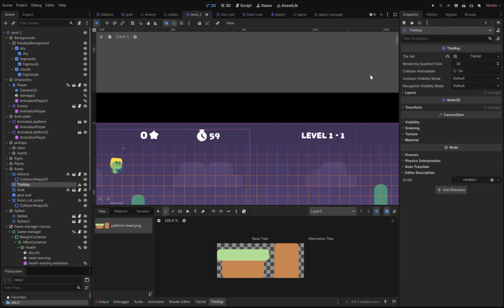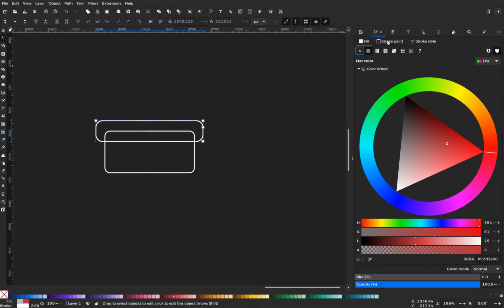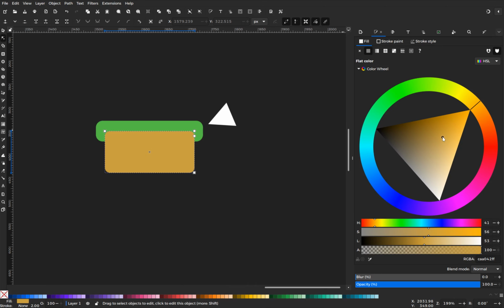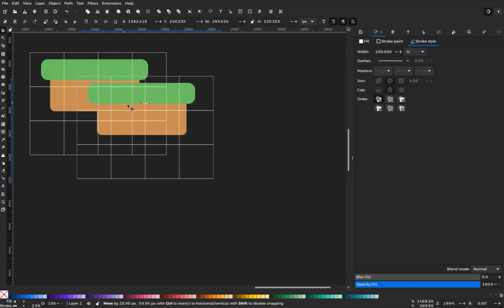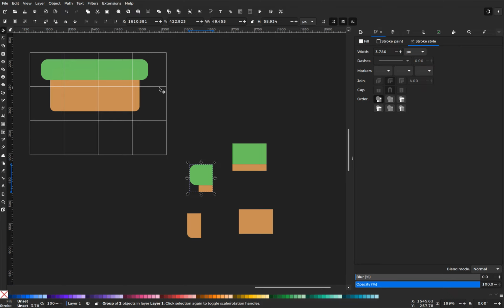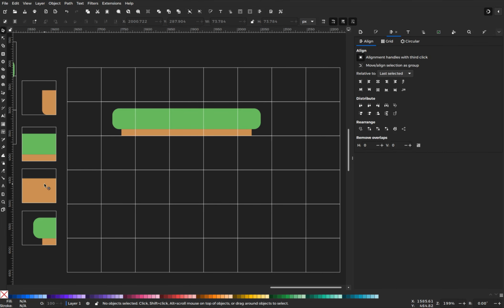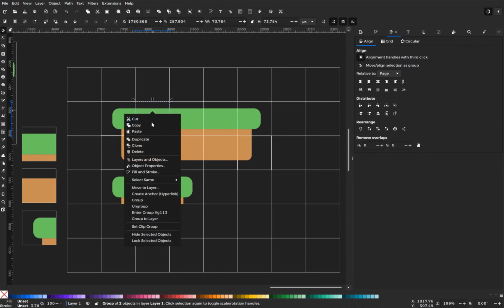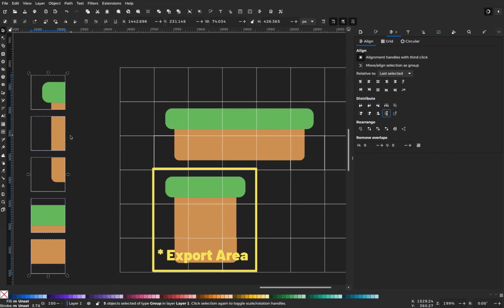Making a game in godot #2 - Creating the platform tilemap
In this tutorial series, we create a 2D platformer game using only free and open-source tools. Learn how to design game assets in Inkscape and bring them to life inside Godot Engine for fast and efficient level design.

In this episode, we focus on creating a clean and reusable platform tilemap in Inkscape. You will learn how to build tiles, organize them into a grid, test different platform layouts, and prepare the final tileset for export into Godot.